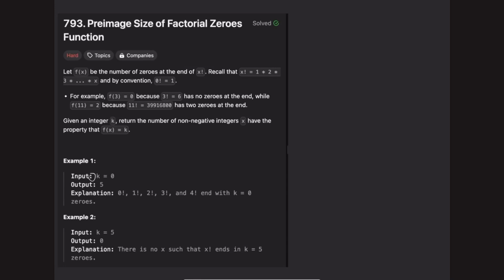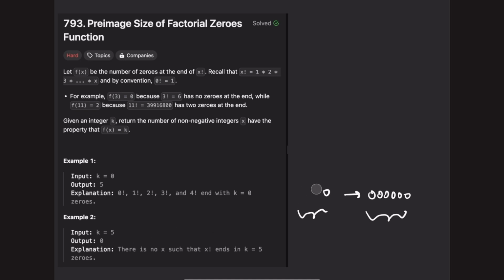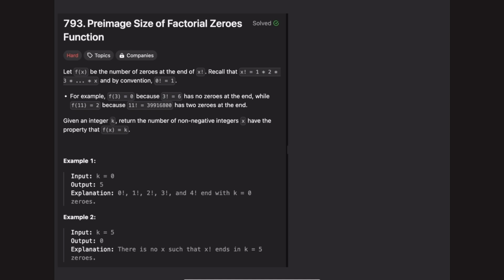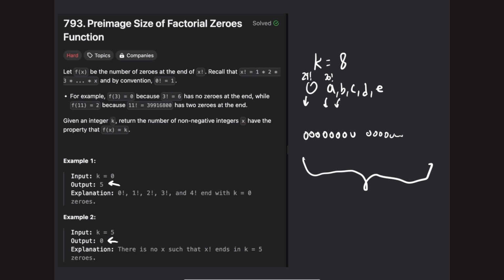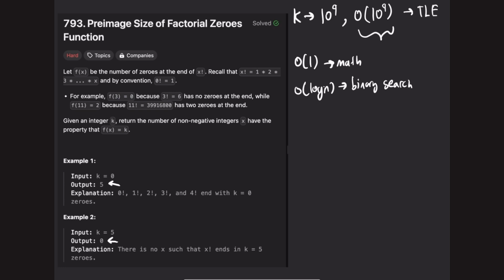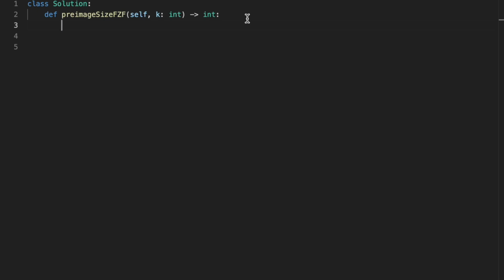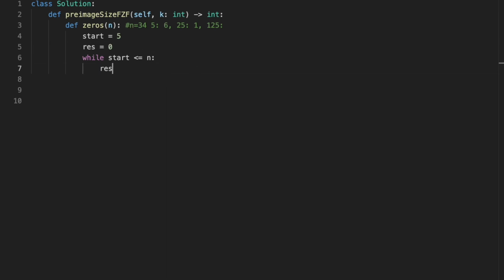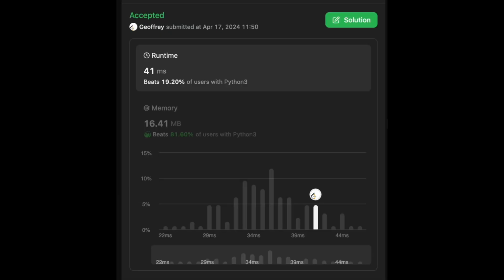Preimage Size of Factorial Zeroes Function - Leetcode In under 10 minutes